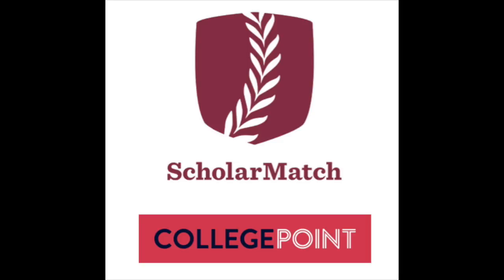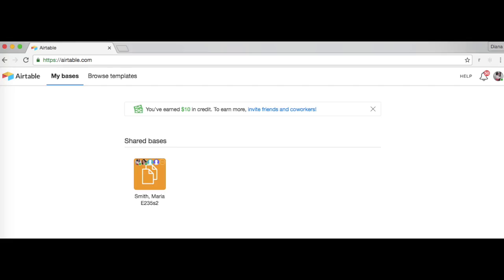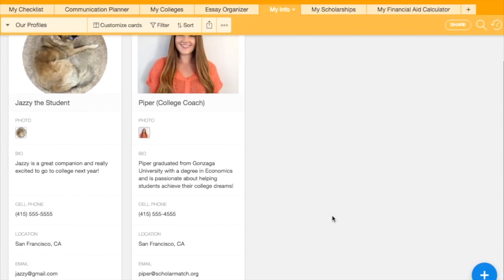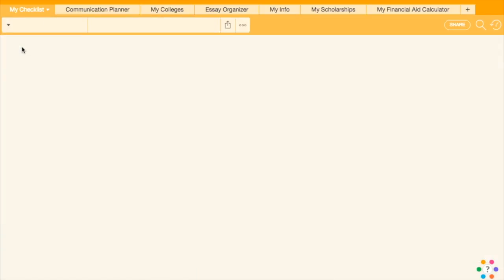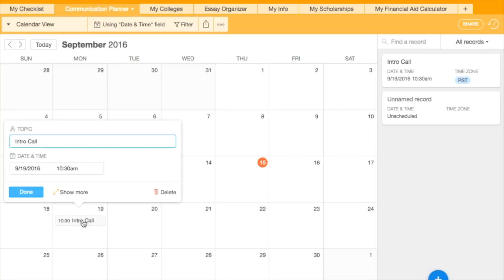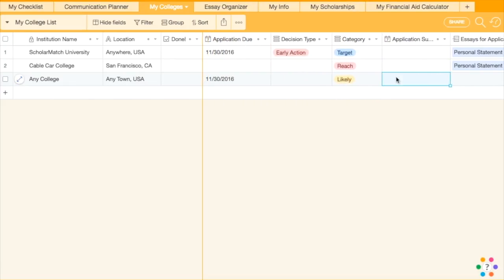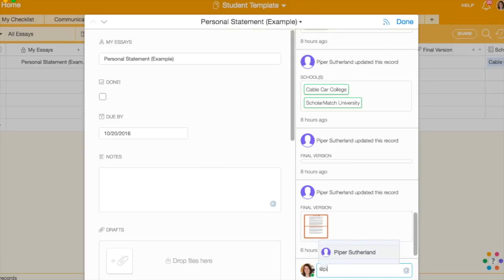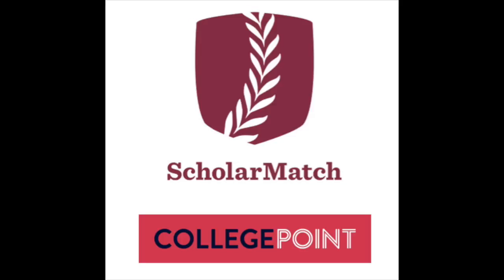Airtable Demo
This video shows you the top 10 things you need to know about Airtable to get started working with your student or coach.